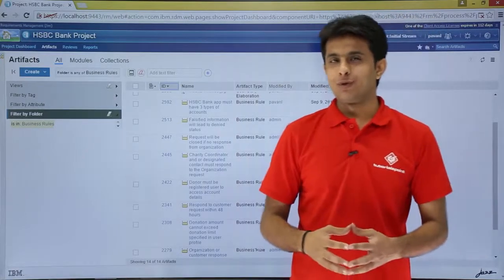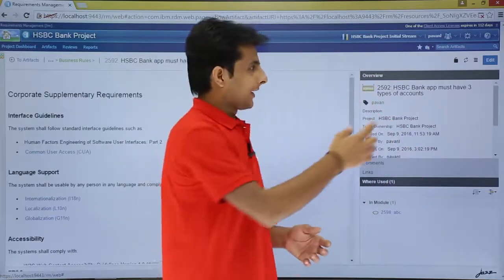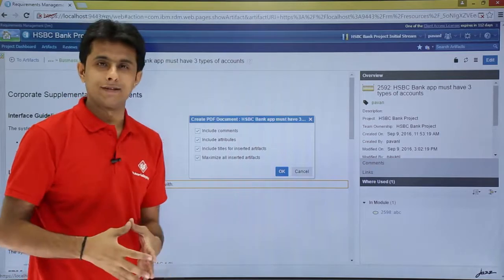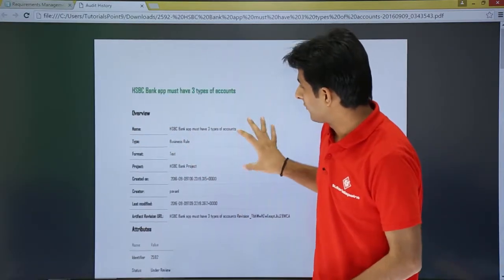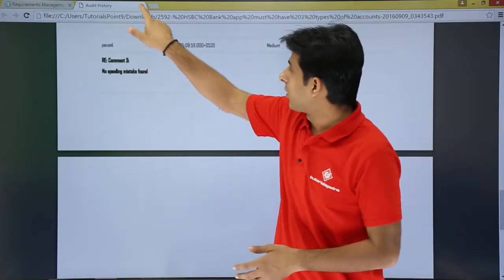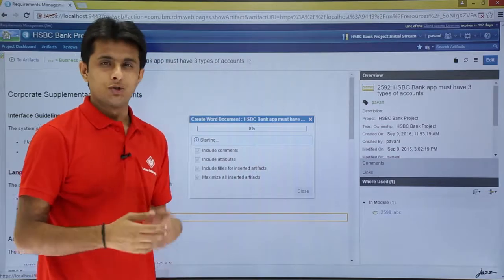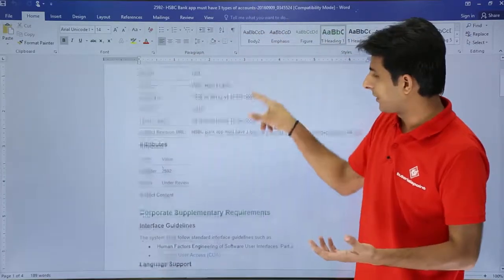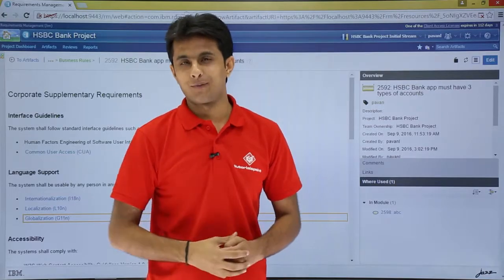IBM RDNG - Create & Print Reports